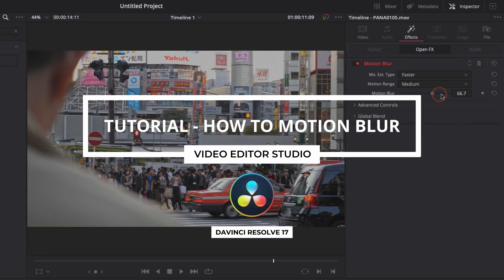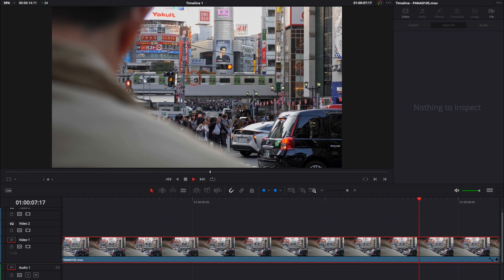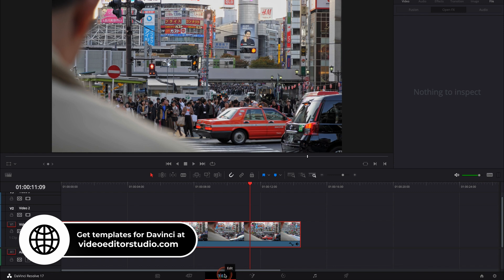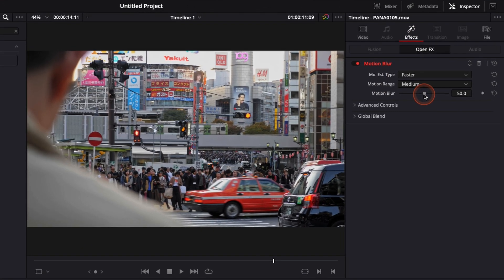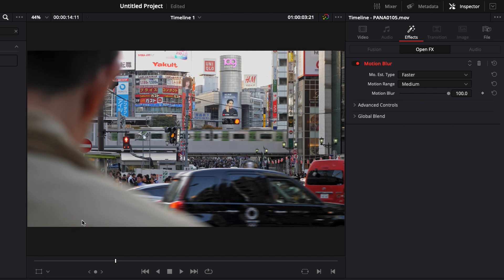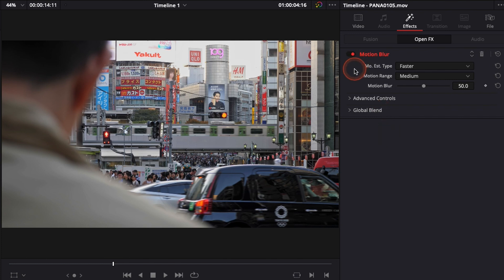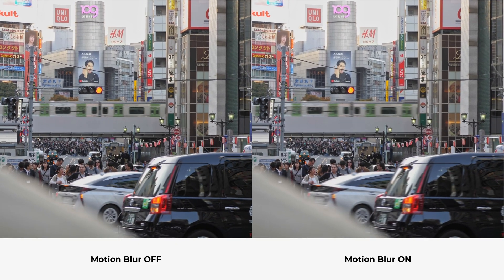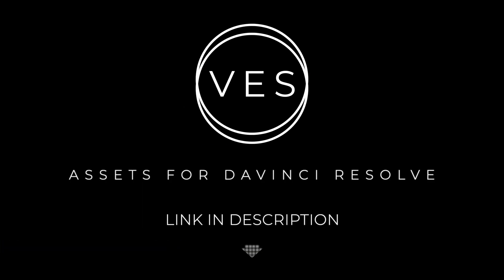How to add Motion Blur in Davinci Resolve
In this Davinci Resolve Tutorial for beginners, you'll learn how to use the Motion Blur Effect

I'll show you how to use the motion blur effect in Davinci Resolve 17 to get a more cinematic image. When shooting with a high frame rate you lose motion blur, the image becomes sharper, but sometimes we want to lose some of that sharpness to get an image that is closer to what the human eye is actually seeing.

00:00 - Intro
00:10 - Motion Blur Effect in Davinci Resolve